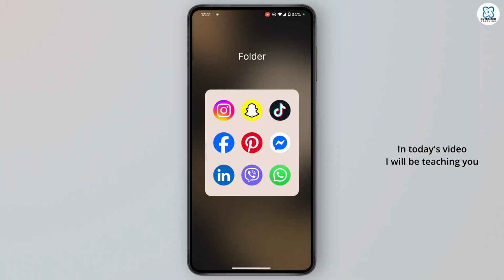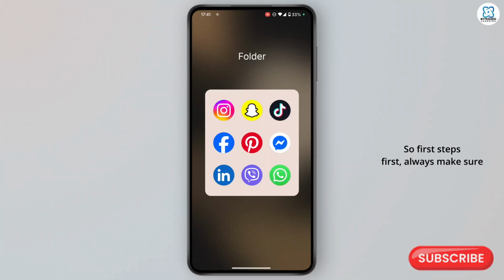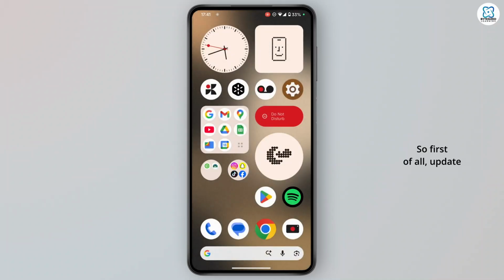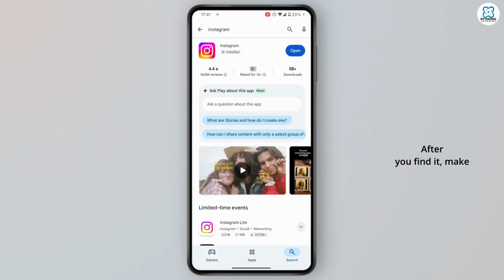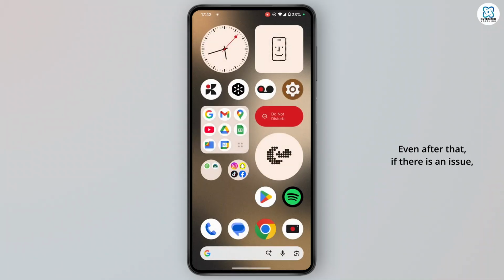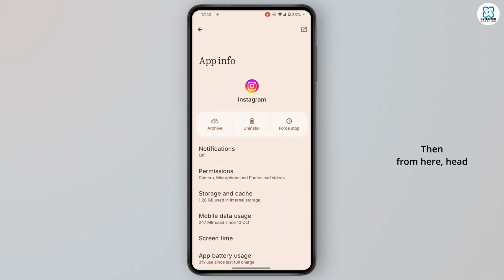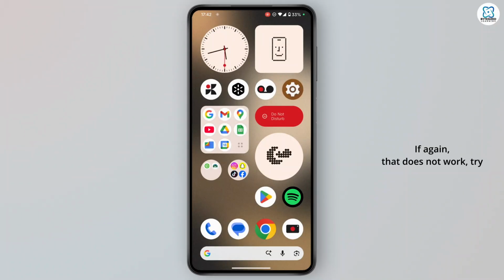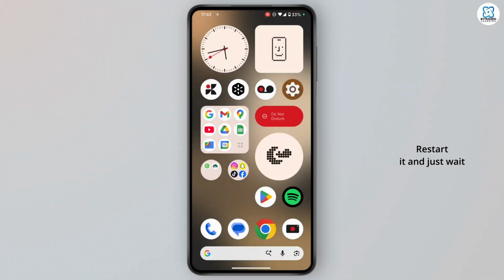How to Fix Instagram Vanish Mode Not Working?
Is your Instagram Vanish Mode not working or not showing up? This video will guide you through quick and easy steps to fix Vanish Mode on Instagram. Whether you're asking, "Why is Vanish Mode not working on my Instagram?" or need help enabling the feature, this tutorial has you covered. Learn the steps to troubleshoot the issue and get Vanish Mode working again on your device. Watch now to see how you can fix Instagram Vanish Mode today!

Timestamps:
00:00 How to Fix Instagram Vanish Mode Not Working
00:06 Why Is My Instagram Vanish Mode Not Working?